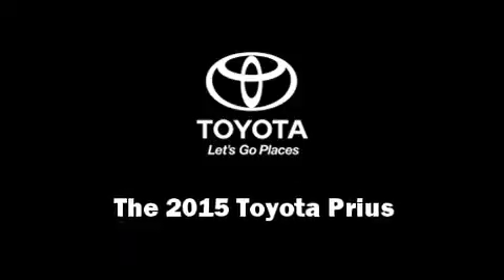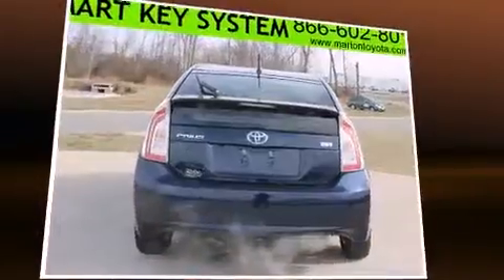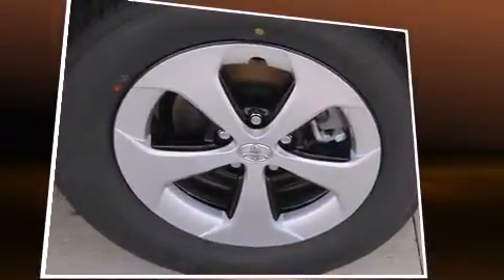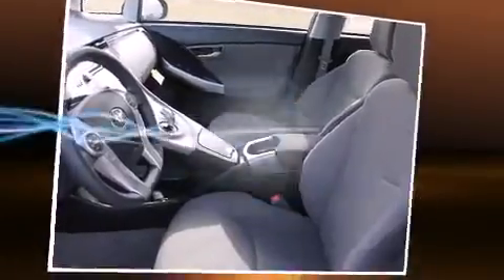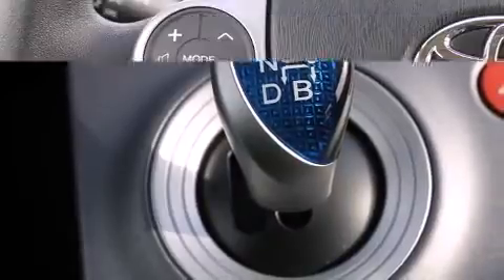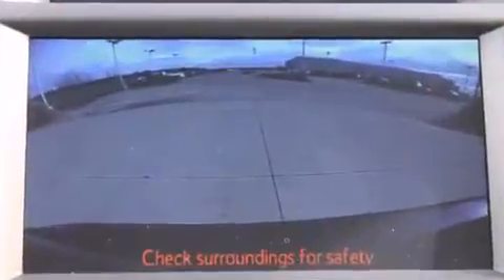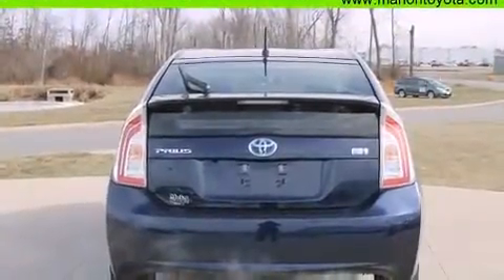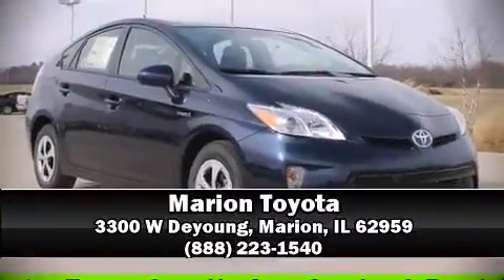2015 Toyota Prius Two in Marion, IL 62959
Marion Toyota
3300 W Deyoung

Climb inside the 2015 Toyota Prius. It features a front-wheel-drive platform, an automatic transmission, and a 1.8 liter 4 cylinder engine. Top features include cruise control, delay-off headlights, 1-touch window functionality, variably intermittent wipers, telescoping steering wheel, heated door mirrors, an overhead console, and remote keyless entry. Storage solutions are integrated throughout the interior, demonstrating thoughtful attention to detail. Premium sound drives 6 speakers, providing you and your passengers a sensational audio experience. Toyota ensures the safety and security of its passengers with equipment such as: dual front impact airbags with occupant sensing airbag, head curtain airbags, traction control, brake assist, anti-whiplash front head restraints, a panic alarm, and 4 wheel disc brakes with ABS. With electronic stability control supplementing mechanical systems, you'll maintain precise command of the roadway. Our knowledgeable sales staff is available to answer any questions that you might have. They'll work with you to find the right vehicle at a price you can afford. We are here to help you.